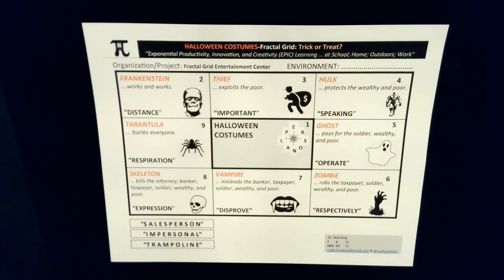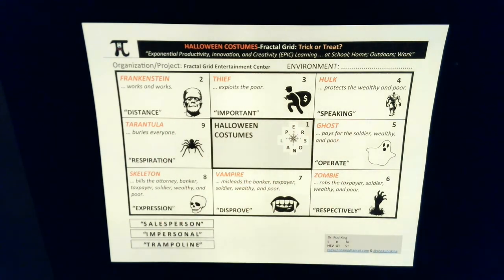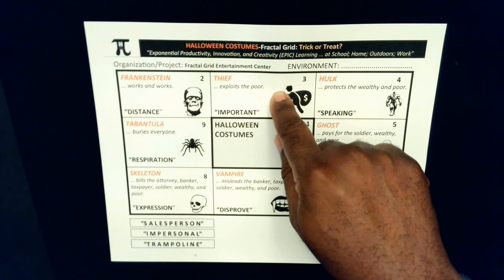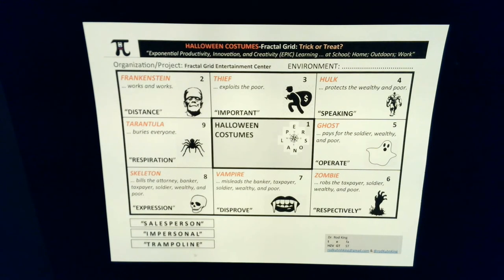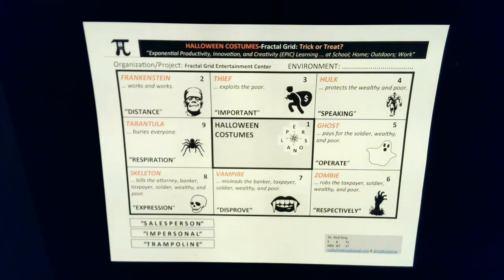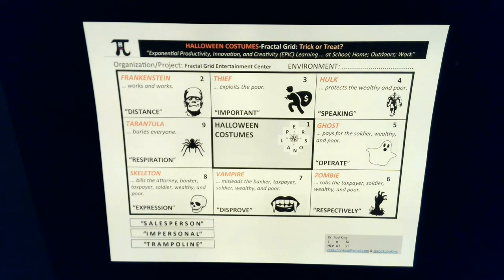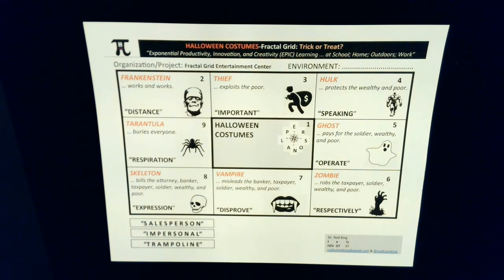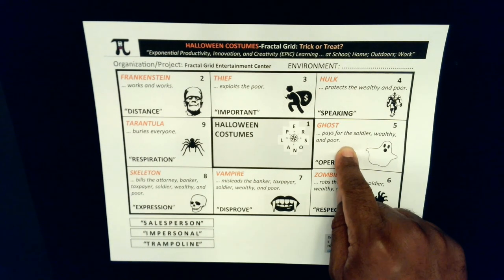New Halloween Costumes: Magic Trick or Treat?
This is a fun "hide-and-seek" virtual magic game. You secretly choose one of the 8 costumes shown in the Fractal Grid. And I'll tell you which costume you choose.